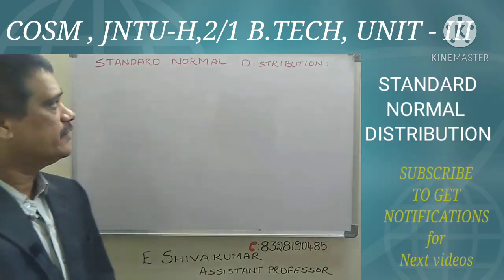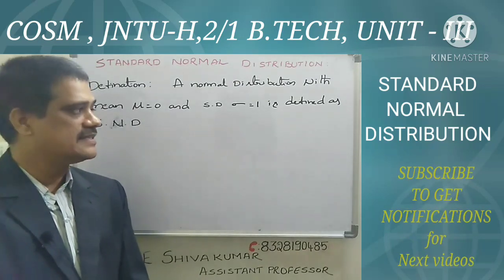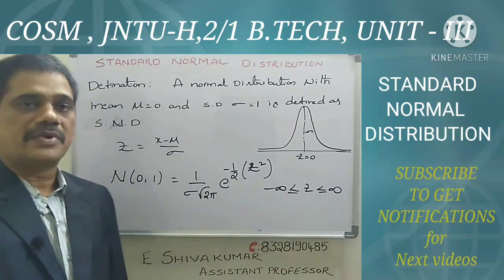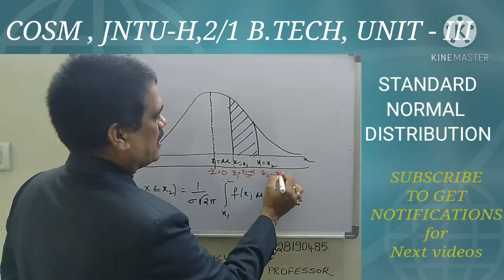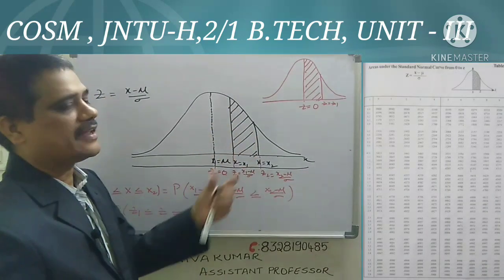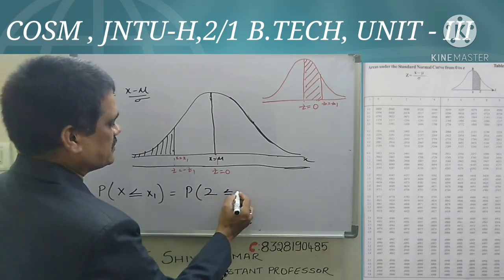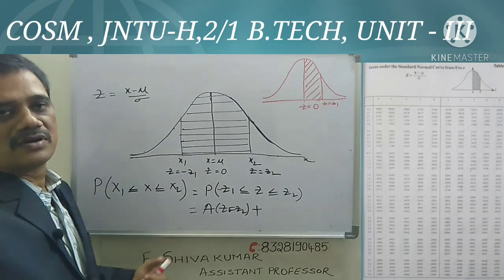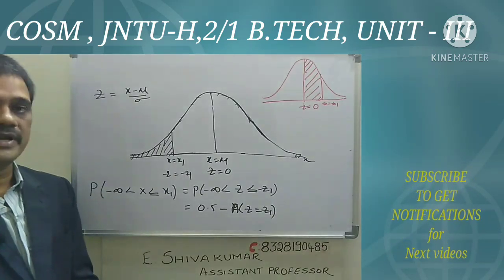COSM,UNIT-3,LEC-8,S.N.D and Area's under normal curve